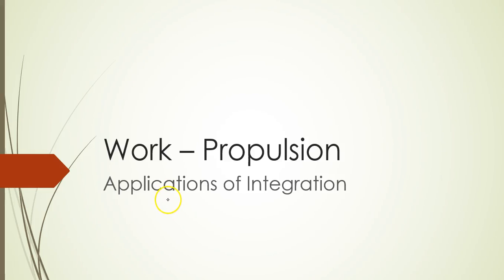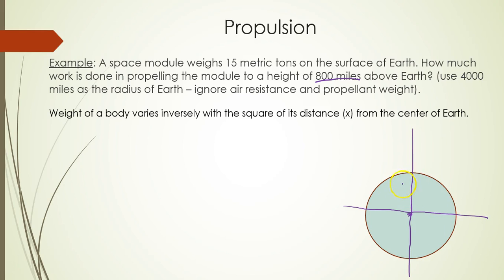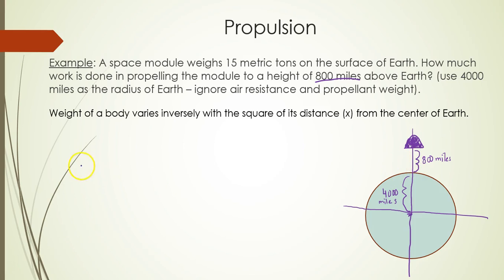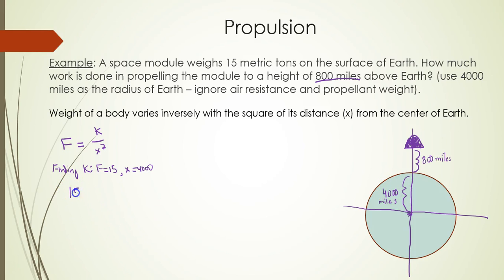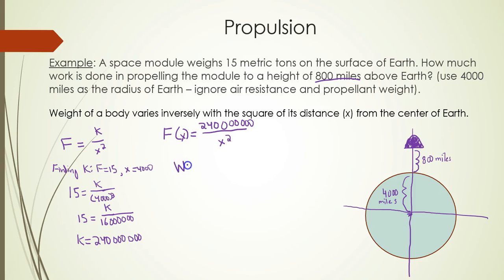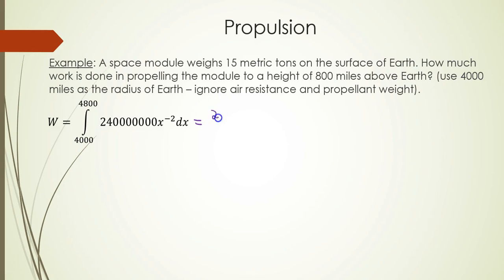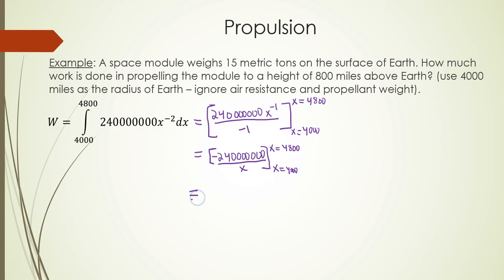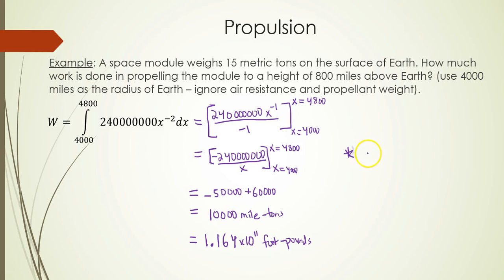Propulsion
Propulsion of a Space Module